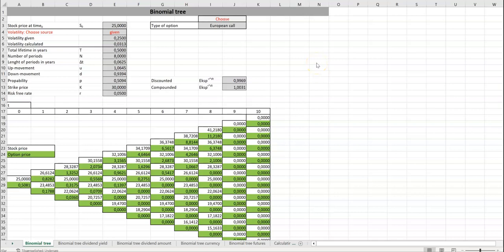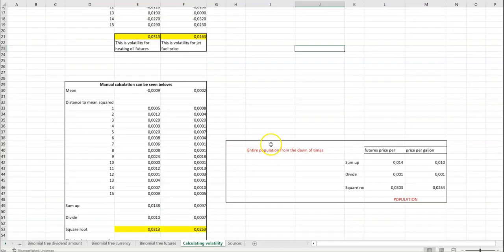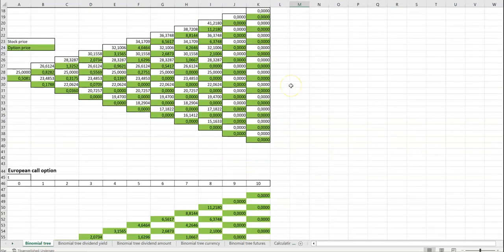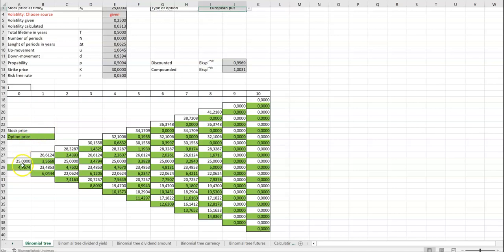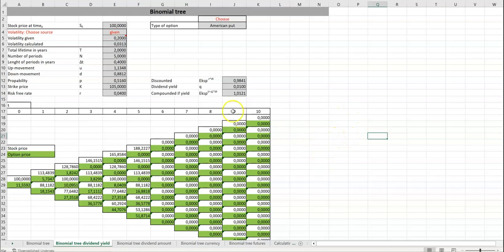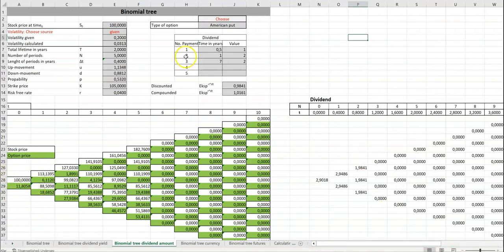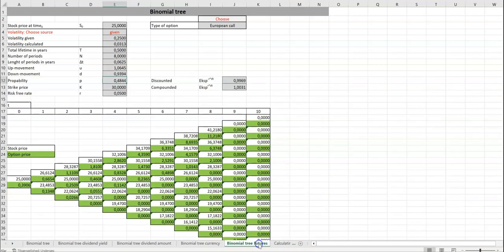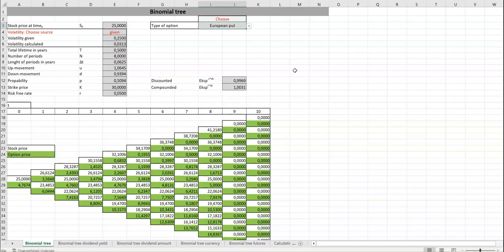Binomial Tree in EXCEL for European and American options for stocks, dividend, currency, futures.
This video shows and explains how you use the Binomial Trees in the Excel sheet, which you can download

You get a number of versions of the Binomial Tree, whether you have to calculate option pricing for stock, stock with dividend yield, stock with dividend amount, currency or futures.

You also get a sheet, where you can calculate the volatility, if that is needed in your assignment.

If you wish, you can check the results using DerivaGem from Hull's book.

Feel free to use this sheet for yourself or be inspired to make your own sheet with Binomial Trees (if you want the formulas in English, google for "Excel formulas Danish to English" and you'll find the corresponding English formulas.